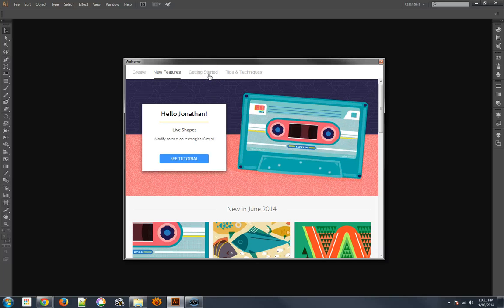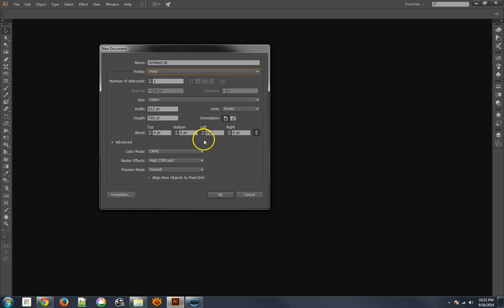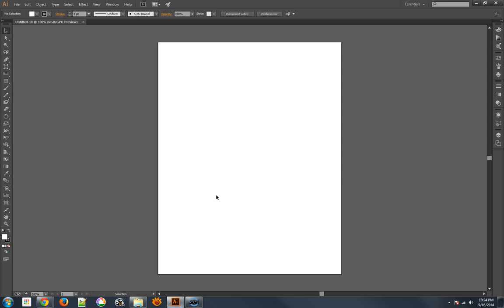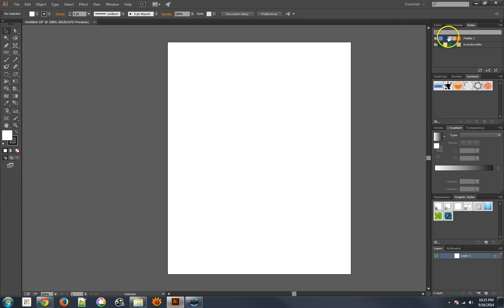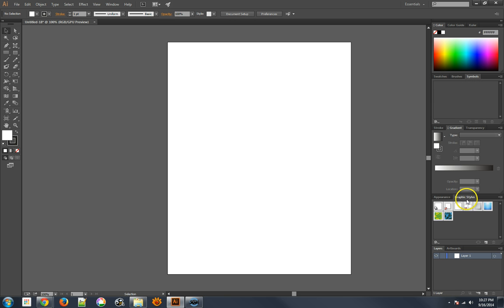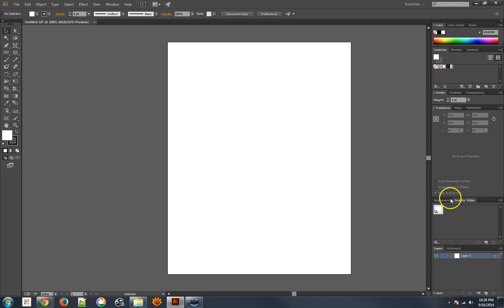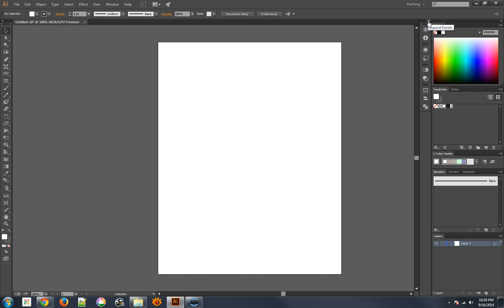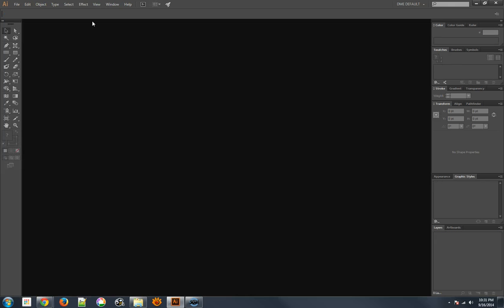DME115, Illustrator CC, part1, New Doc Profile and DME Workspace